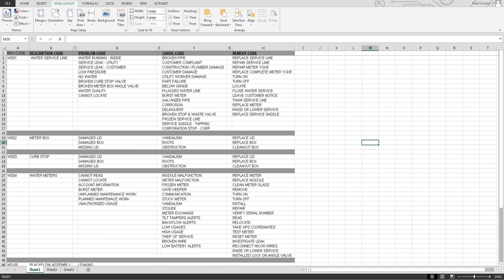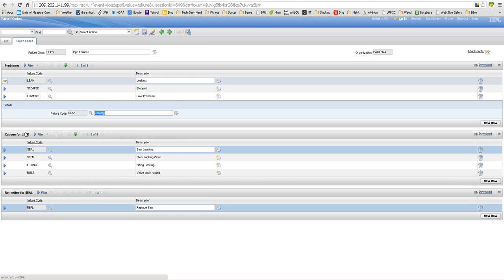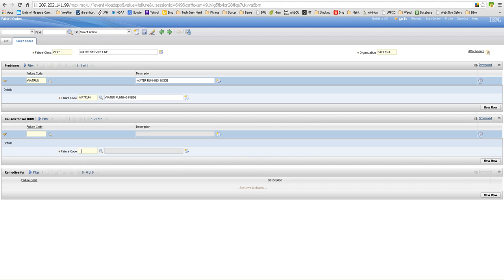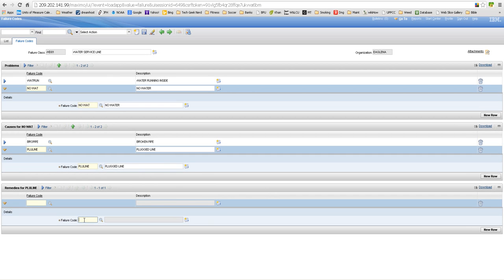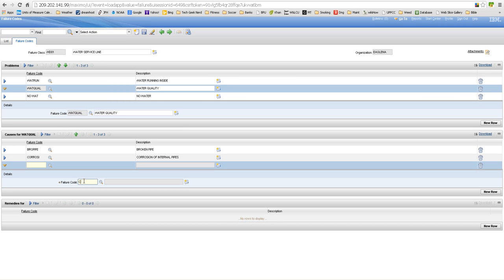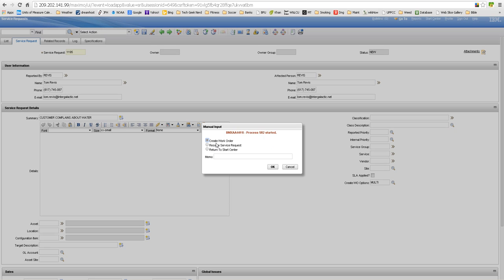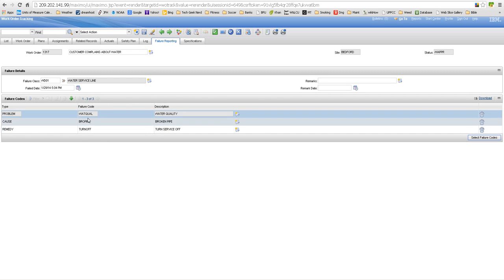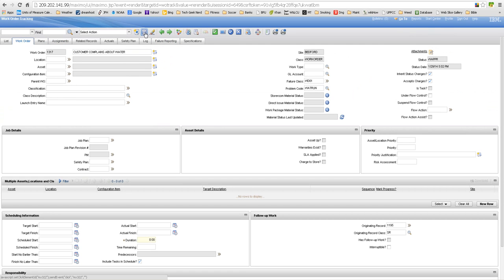Maximo 7.5 Problem Cause Remedy